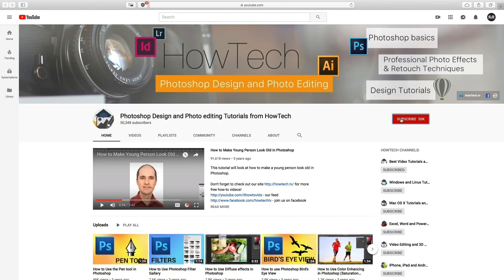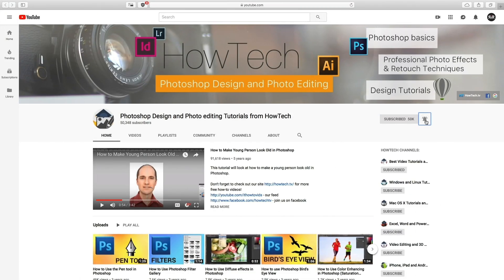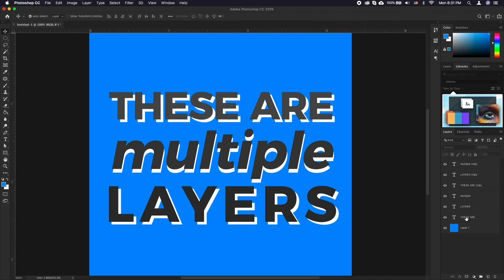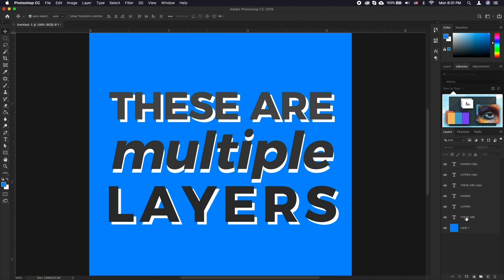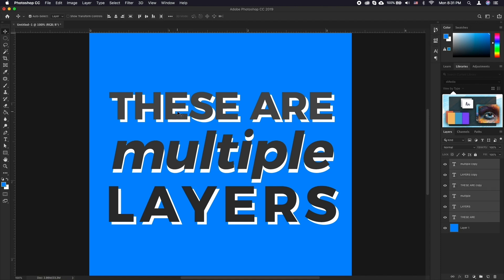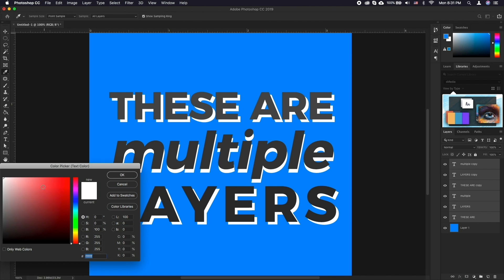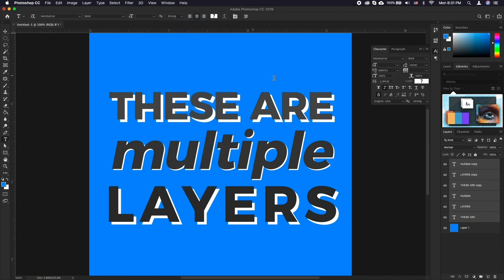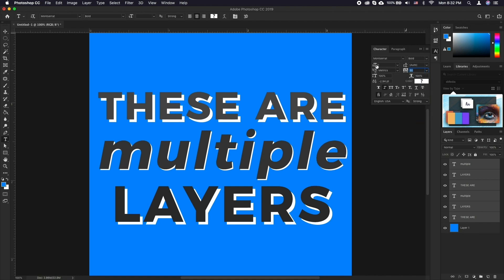How to Edit Multiple Text Layers in Photoshop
In this tutorial you will learn how to Edit Multiple Text Layers Together.

Do you ever have more than one text layer and want to edit some of the text layers all at once? Luckily, there’s a way to do just that. Simply select multiple text layers at once in the layer panel. Just select any of the text layers you desire, then add the other ones by holding cmd on Mac (or Ctrl on Windows) and clicking on the desired text layer. Now you have two options to edit those. Either tap T and edit your desired parameters from the top, or, for additional parameters, go to Window - Character. Here you have more options to choose from including color, font faces, font sizes, kerning, leading, etc.

Do you work with multiple text layers often? Please let us know in comments.